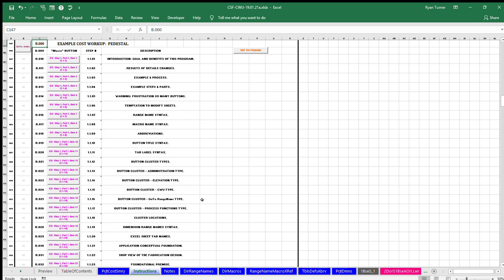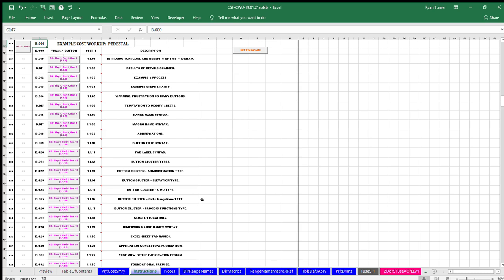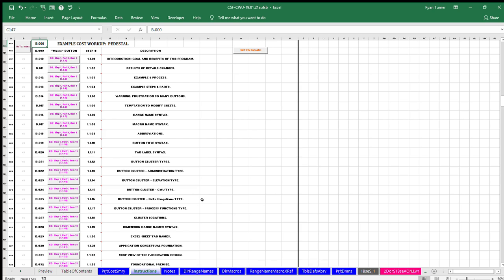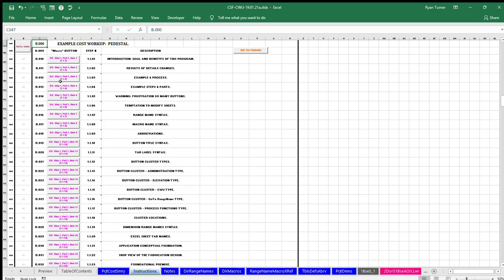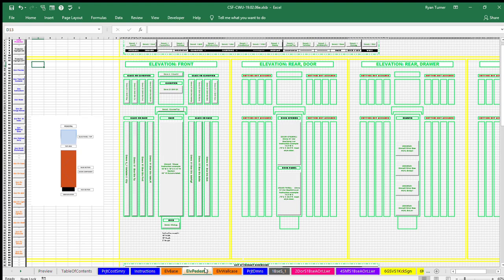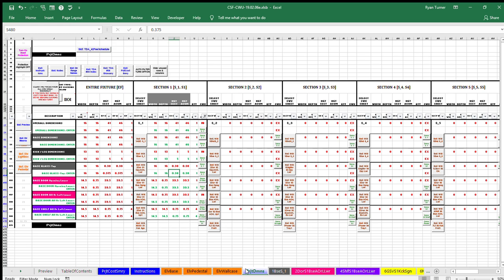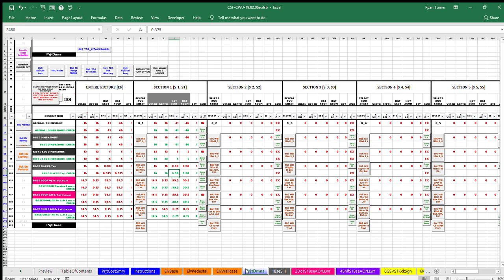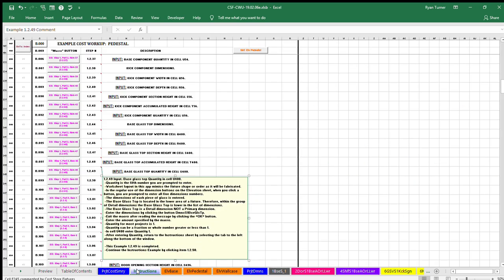CSF Instructions Example: 1.2.49 Input: Base glass top Quantity in cell U480.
Instructions Example 1.2.49 Input: Base Glass Top Quantity in cell U480 for estimating: For retail, merchandising for high quality at low or minimum cost store fixtures, cabinets and furniture. This package is an accurate, detailed, dynamic, and easy to use ESTIMATE and PRODUCTION control application in Excel spreadsheet or worksheet format. Use for single or multiple custom or quantity standard production projects. Provide production control information and reports.  Prepare bids, price lists, what-if analysis quickly and efficiently.